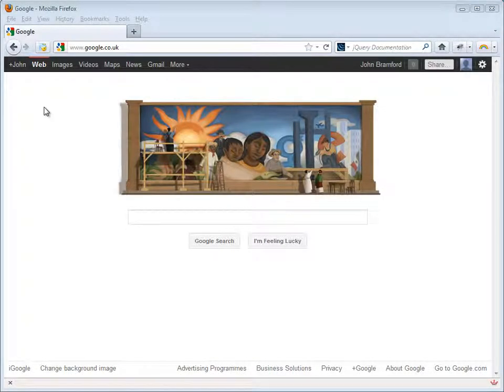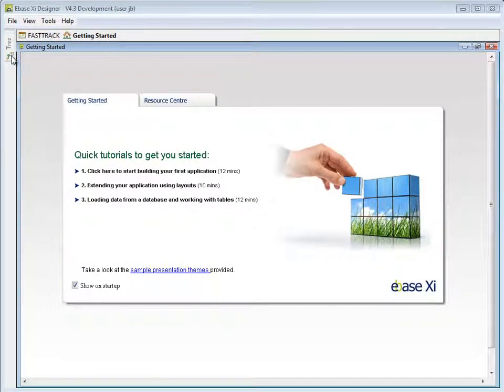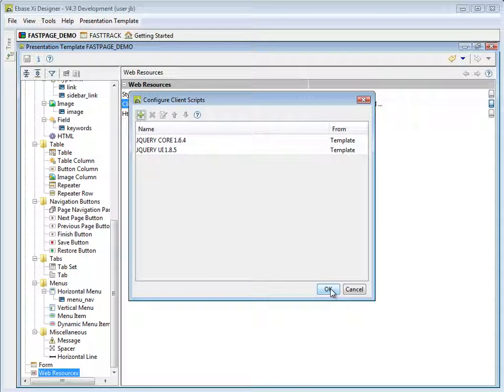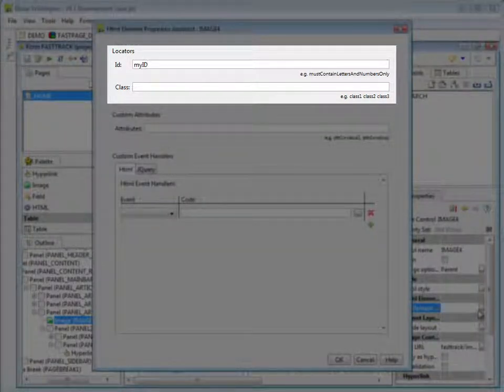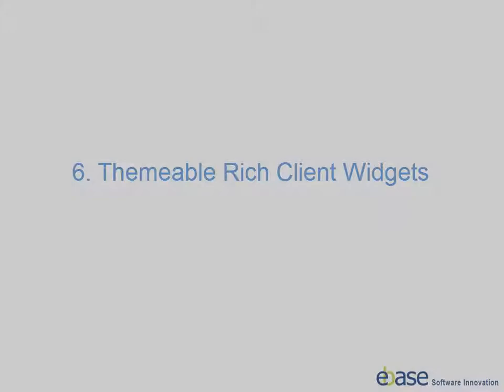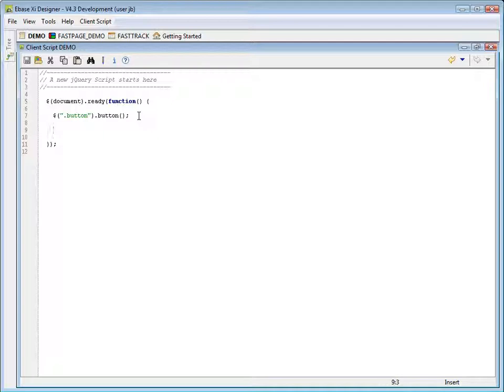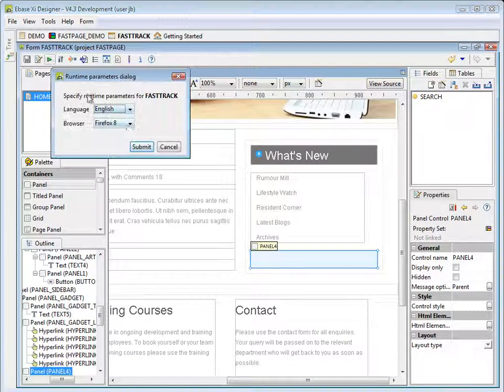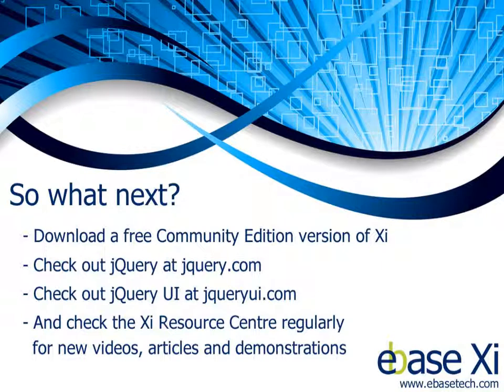Ebase Xi & Rich Internet Applications (RIA)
An introductory video to creating Rich Internet Applications (RIA) using the Ebase Xi Agile Development Platform and the jQuery JavaScript library in conjunction with the jQuery UI framework.